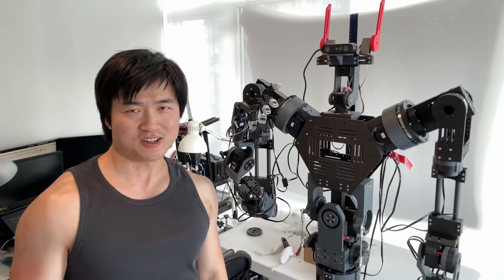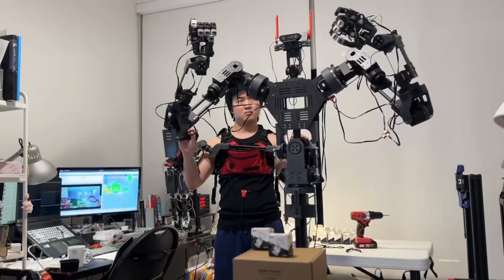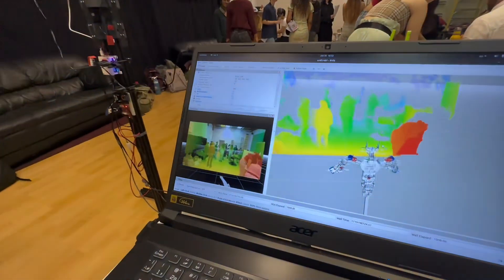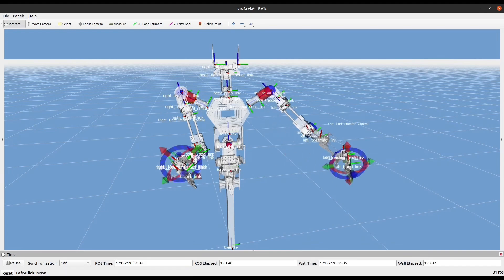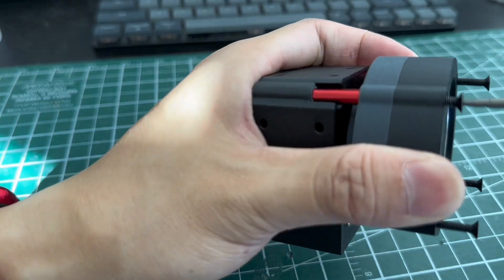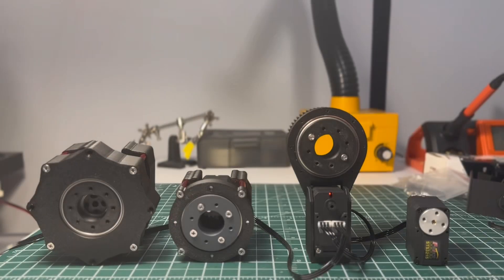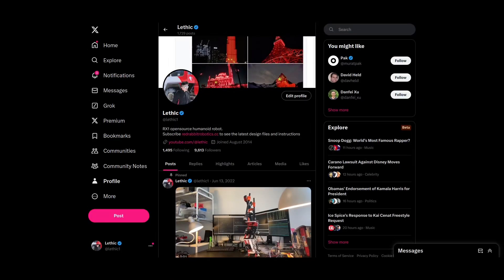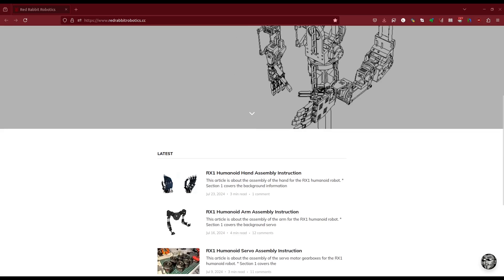RX1 Humanoid Robot Opensourced!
RX1 is a dual arm humanoid robot with full human scale.